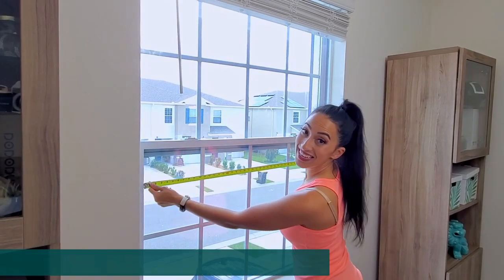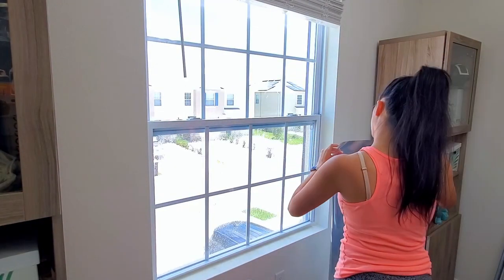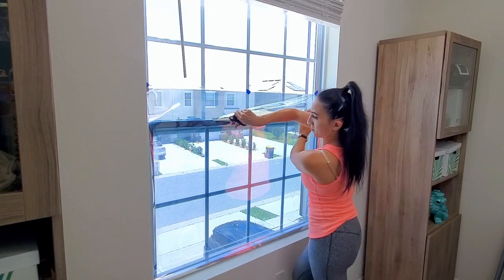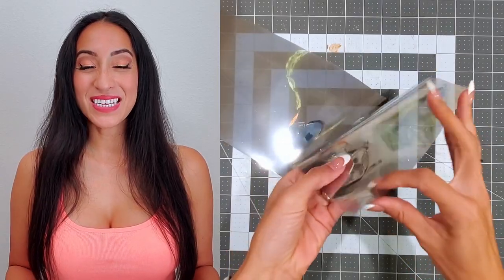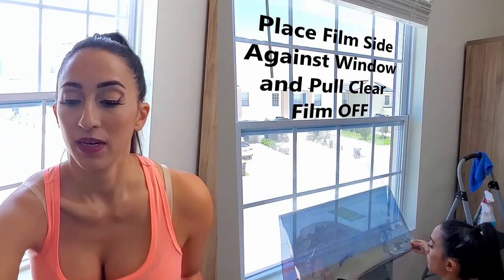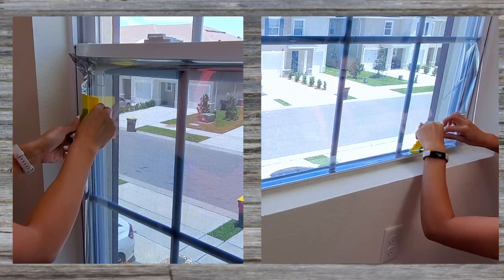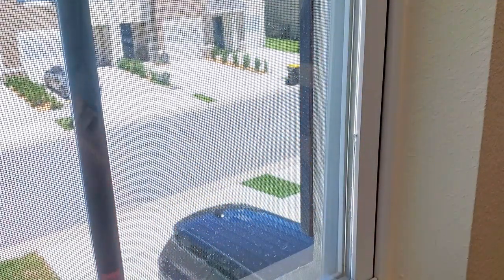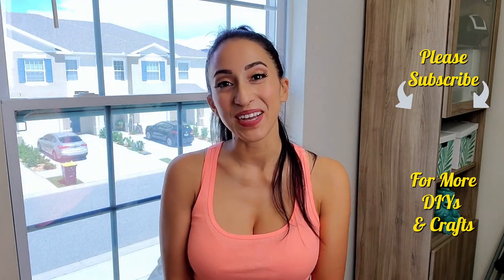How to Apply Heat Control Window Film to Home - What to AVOID and Why 😲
Did you know that Gila Heat Control Window Film can save on Energy CO$Ts and help keep your home cool❄️? It also bonuses as a privacy window tint. This video demonstrates how to apply heat control window film for beginners.

❤ Help Support this Channel ❤:  As an Amazon Associate, I earn from qualifying purchases using my links, this does NOT cost you anything extra and goes to help support the free DIY tutorials I create. I sincerely appreciate your support, Thank you! 🙏🏼🙏🏼🙏🏼

Materials:
Gila® Heat Control Platinum Static Cling Residential DIY Window Film
Window Film Complete Installation Kit
4" Glass and Tile Scraper with Soft Grip or Mini Scraper
Multi-Purpose Silicone Squeegee
5-Way Smoothing Tool
Snap-Off Razor Blades
Scissors or Rotary Cutter
Self Healing Cutting Mat

Timecodes:
0:00 Intro
0:30 How to Measure for Window Tint Film
0:55 Tip 1
1:15 Two Ways to Cut your Window Film
2:44 Most IMPORTANT STEP
3:31 Tip 2
4:31 How to easily separate your window film
5:10 Window Film Application Kit
5:26 Don't Do this!
5:57 Applying your Window Film
6:06 Tip 3
6:39 Examples of Mistakes
7:00 How to trim the Window Tint Film
8:29 How to Fix Finger Bubbles in your Window Tint
8:57 Benefits of Heat Control Film and Final Advice
9:37 Confession!

ABOUT KIMAGINE DIY:
On this channel, I will help guide you to make:
-Upcycle Projects: using old clothes and/or recycling crafts.

I believe everyone has the talent and the creativity to make beautiful and useful art. But sometimes you need a teacher or friend to inspire you and walk you through the steps.

About this Video:
This is a step-by-step tutorial on Gila's heat control window film application.  Learning how to apply reduce heat window film can seem daunting at first but it can be an easy install with this gila static cling window film installation.